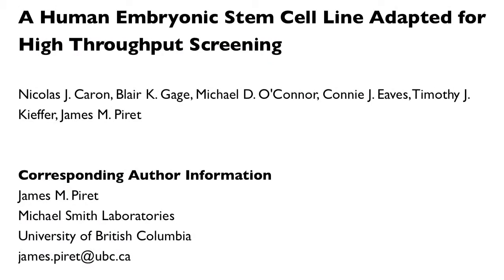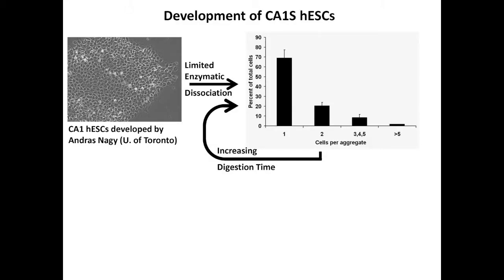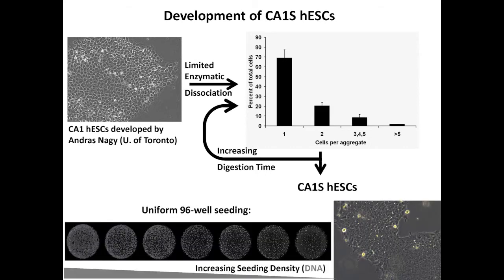B&B: A human embryonic stem cell line adapted for high throughput screening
Video Highlight from Blair Gage on his recently published B&B paper entitled "A human embryonic stem cell line adapted for high throughput screening." Read the paper on Wiley Online Library